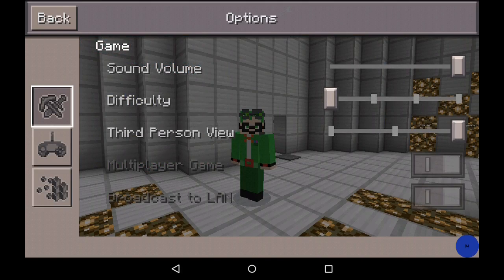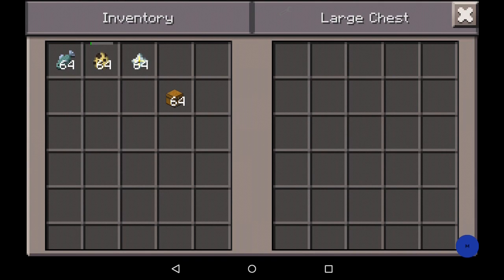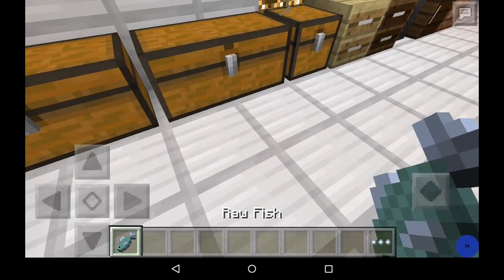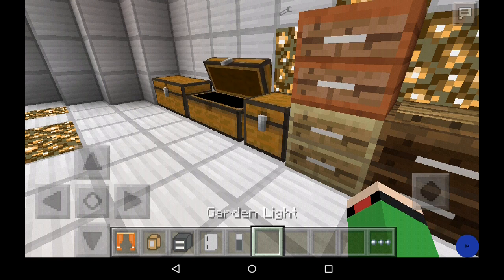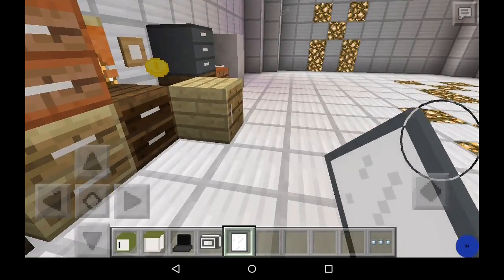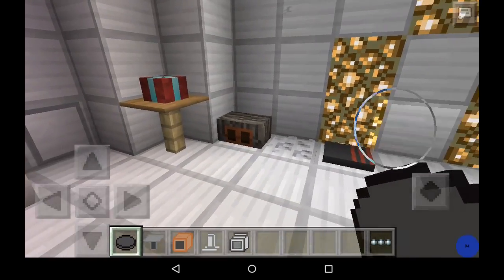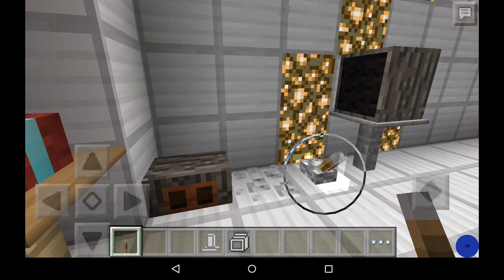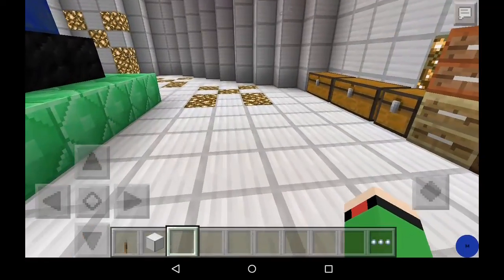Minecraft Furniture Mod